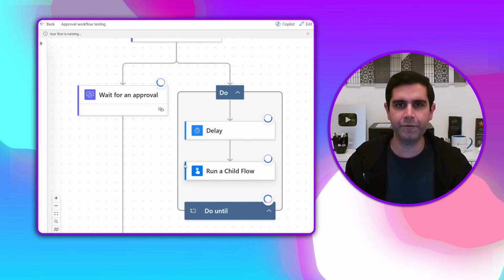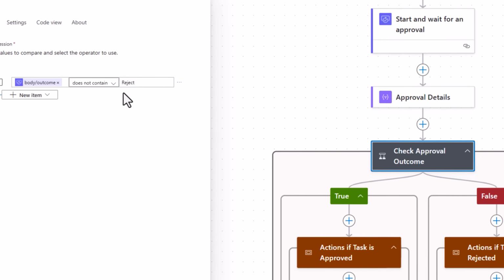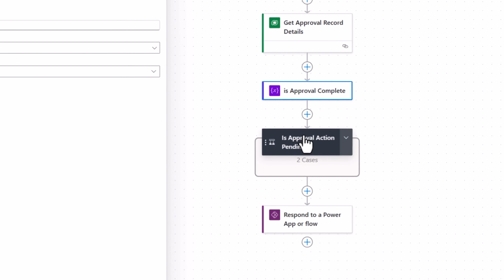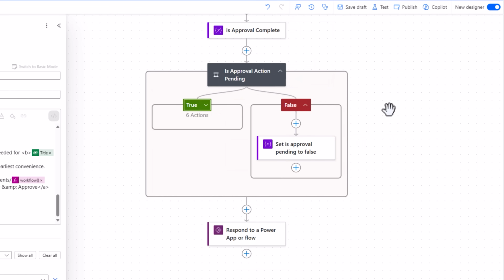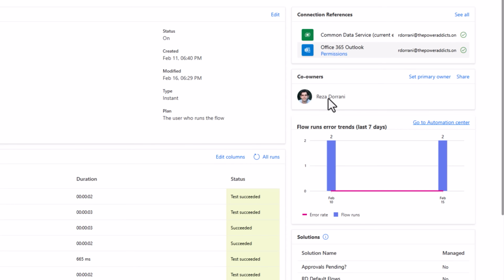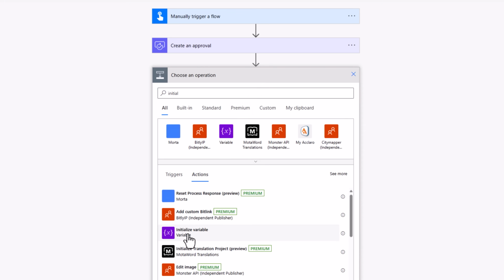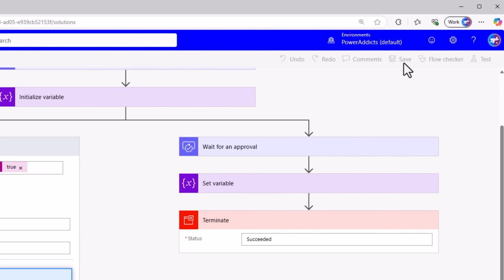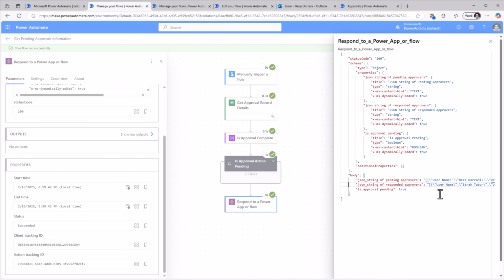Track Pending Approvals in Power Automate & Send Reminders | Reusable Workflow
Power Automate Approvals – Struggling to track pending approvals? Learn how to identify which approvers are holding things up and automate reminder emails using a fully reusable workflow!

In this approval workflow tutorial, I’ll show you how to:
✅ Build a reusable child flow to fetch pending and completed approval responses
✅ Query Dataverse Approval tables to track pending approver details
✅ Send automated reminder emails with deep links to approval tasks
✅ Apply this method to any type of Power Automate approval

By the end, you’ll have a scalable solution to track pending approvals and streamline approval reminders 🚀

⬇️ Download reusable flow showcased in video:
Exclusive for Channel Members (Gold 🥇 OR Silver 🥈)
Find the download link in the Membership Tab

Table of Contents:
0:00 Introduction on How to send Reminder Emails for Pending Approval Tasks?
0:38 Power Automate Approval Workflow
1:18 Flow waiting for approvers to respond – Which approvers?
4:22 How to get Pending Approvers for ongoing approval action?
5:23 Reusable flow to get Pending Approver details and send Reminder emails
10:32 Reusable CHILD flow
13:21 Send Approval reminders to Pending Approvers via Reusable flow
19:26 Approval reminders workflow in action!